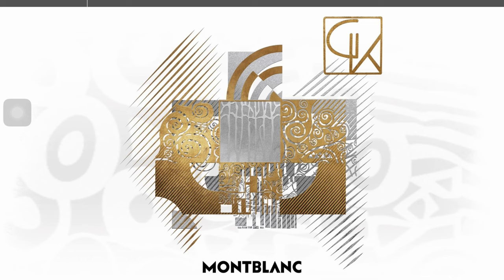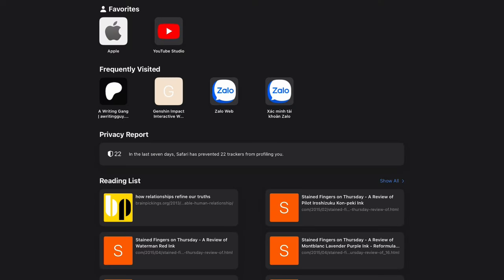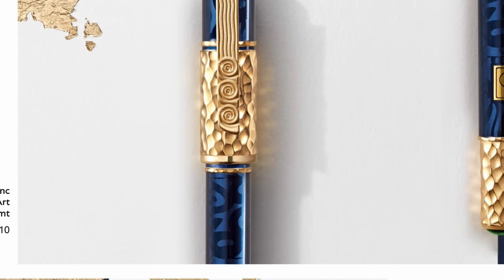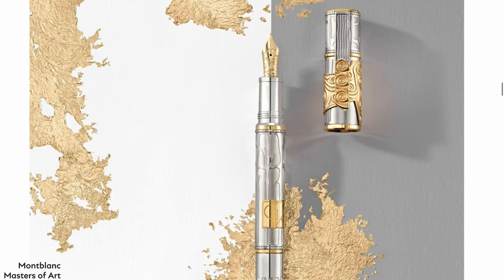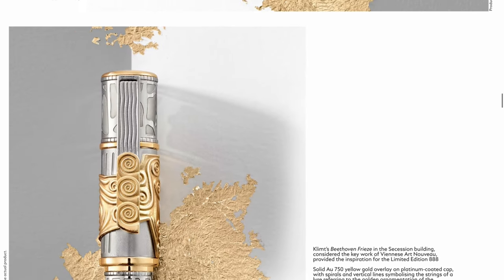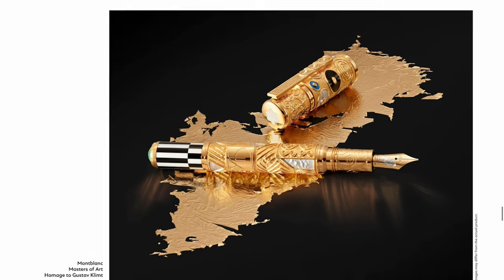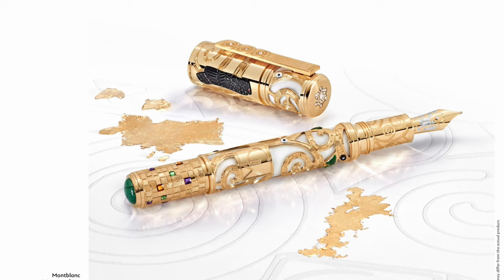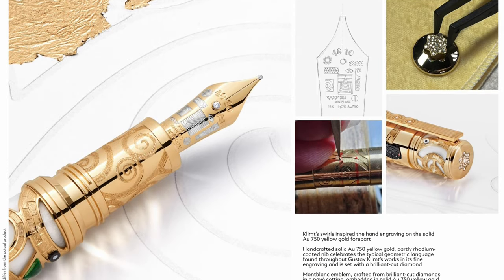Looking at the NEW Montblanc 2024 Masters of Art